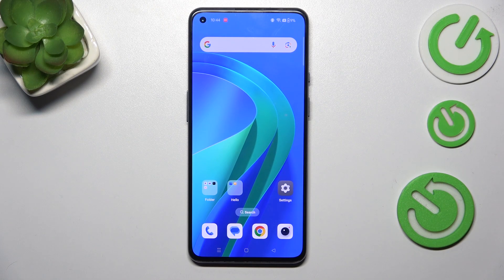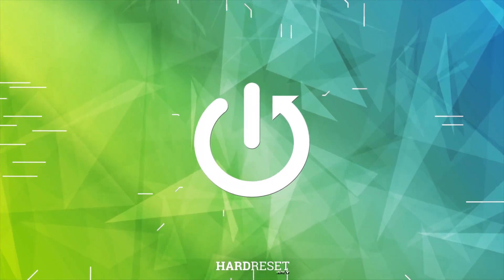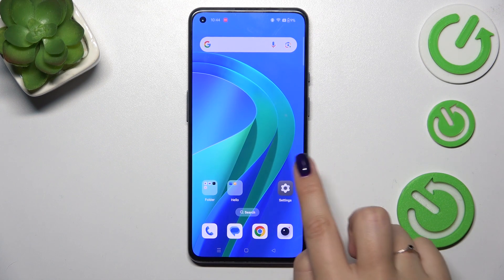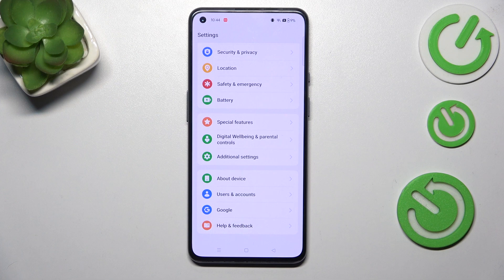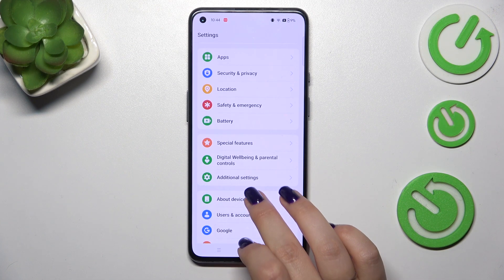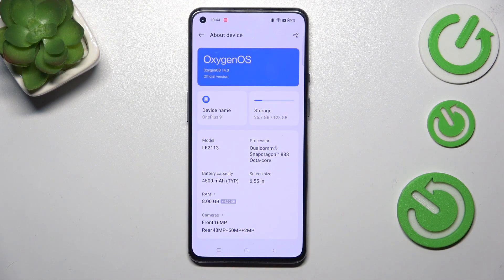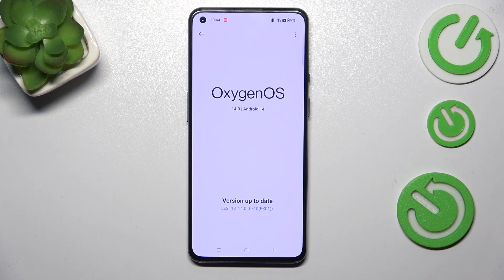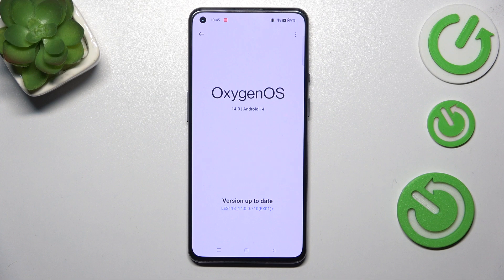How to Check Software Update on OnePlus 9 | Update System Software on OnePlus 9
In this tutorial, we’ll show you how to check for software updates on your OnePlus 9. Keeping your system software up to date is crucial for performance, security, and accessing the latest features. Follow our step-by-step instructions to easily check and update the software on your OnePlus 9.

How to check software update on OnePlus 9?
How to update system software on OnePlus 9?
How to ensure your OnePlus 9 is up to date?